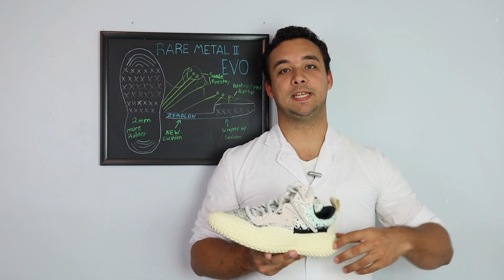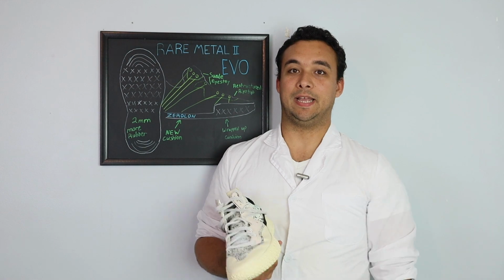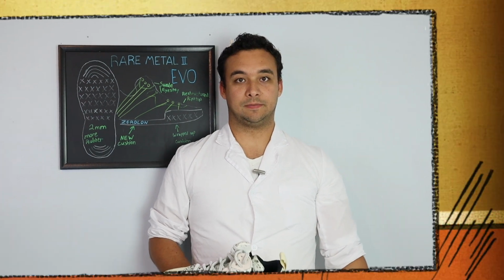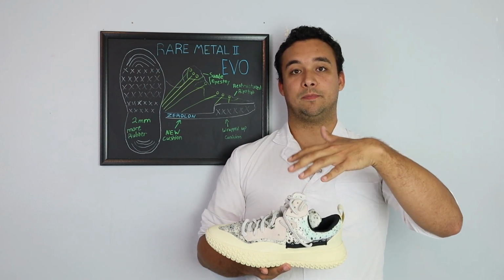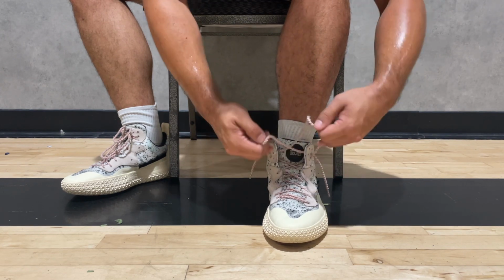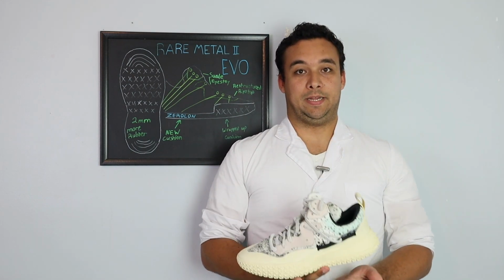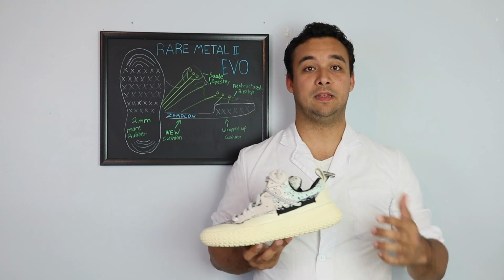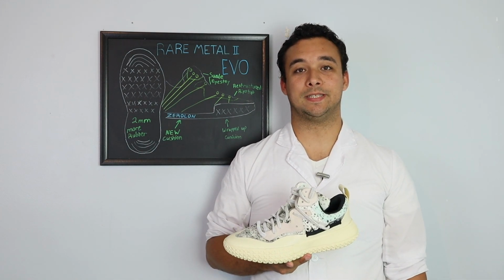Brand Black Rare Metal 2 EVO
Hey everyone! We are back from the lab presenting you with the Rare Metal 2 EVO, the evolution of the Rare Metal 2!